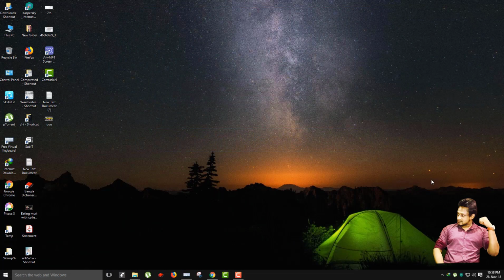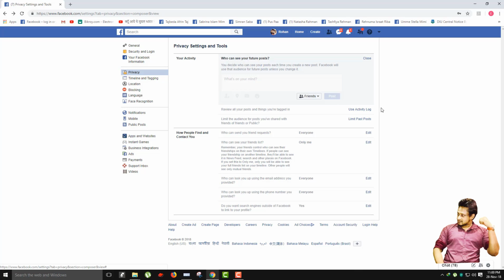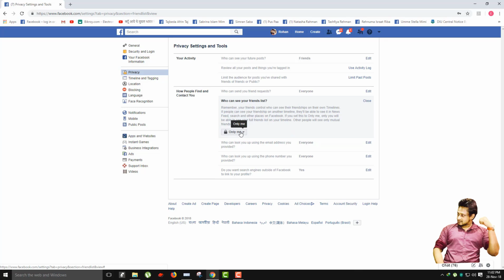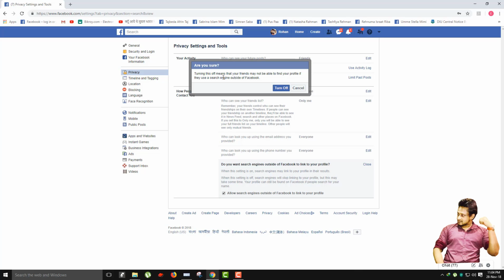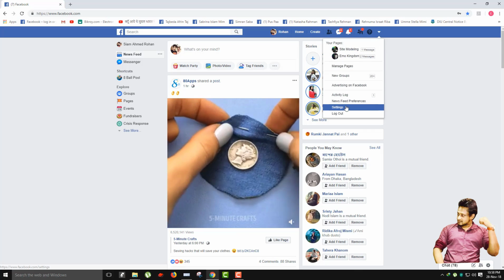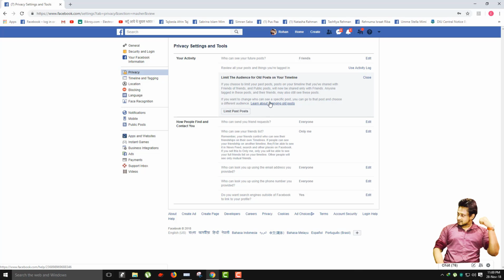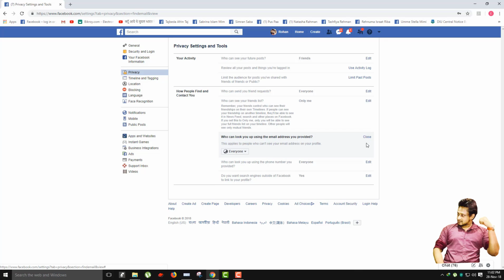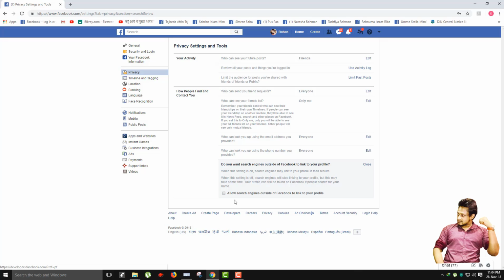How to Make Your Facebook Account Completely Private। Facebook Privacy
How Can I Make My Fb Id private । Facebook Account Privacy Setting
How To Make Your Facebook Completely Private
How to Make your facebook account completely private । Facebook Privacy Setting ।
How To Make Your Photos Private On Facebook ?
Step 1: Login to your Facebook Account .

Step 2: Click on Photos link at the Menu of Your Profile.

Step 3: You will see all your Photos on New Window .

Step 4: Click on the Photos that you wanna make private .

Step 5: AT the right click on Edit and Choose the Only Me Option.

Copyright Use:
Any images in this video has been used only to convey messages to the viewers. I don't intend to infringe the copyright of anyone.
 to inform me about the same...

Images and videos are used under YouTube's fair usage policy.